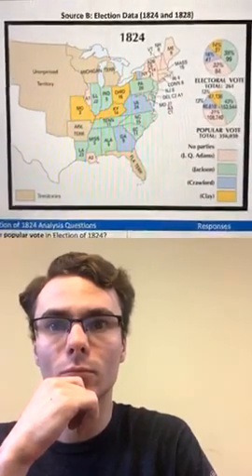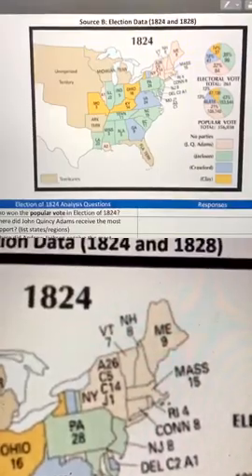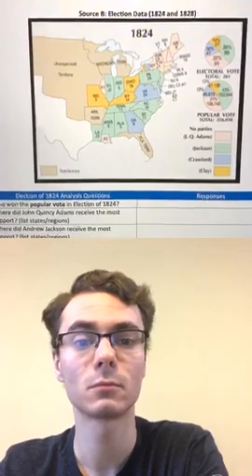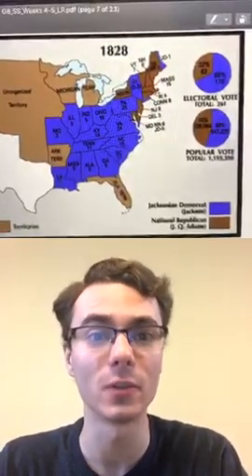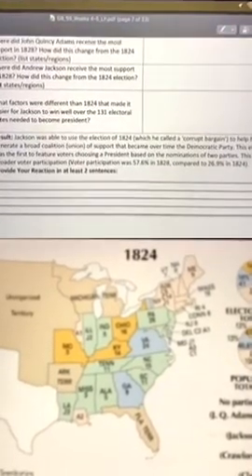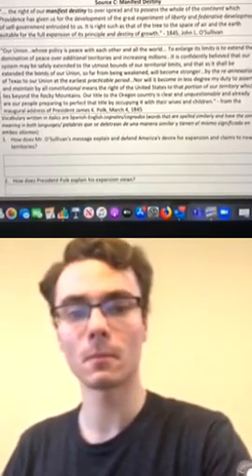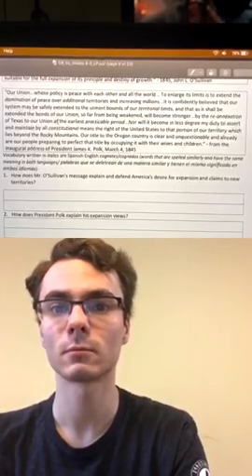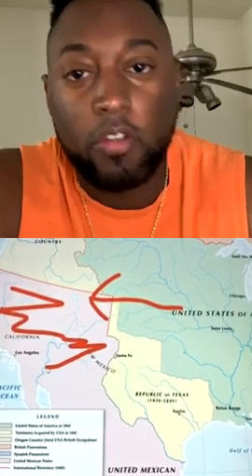Mr. Pugh 4/23